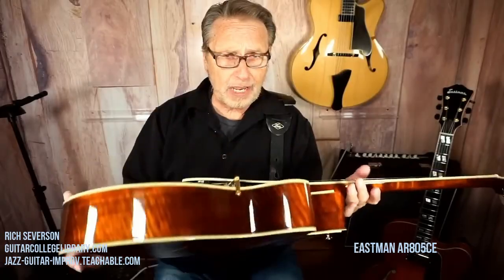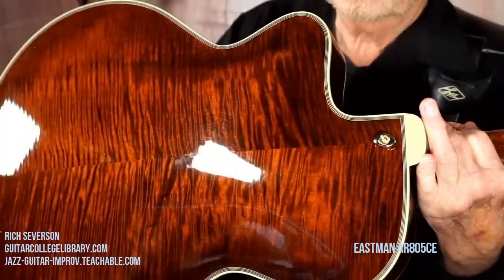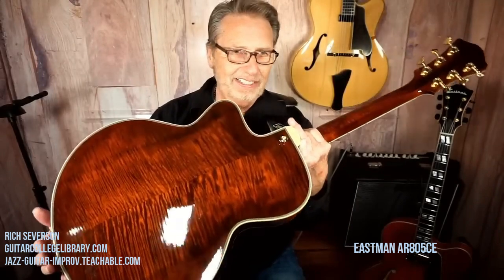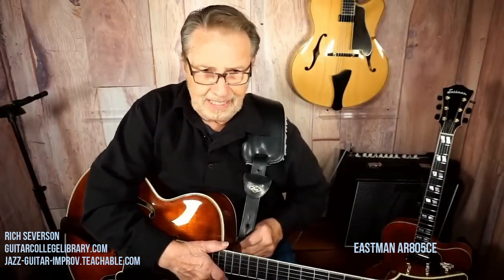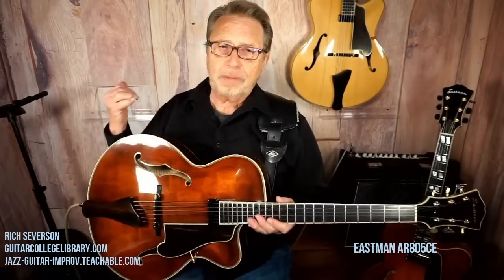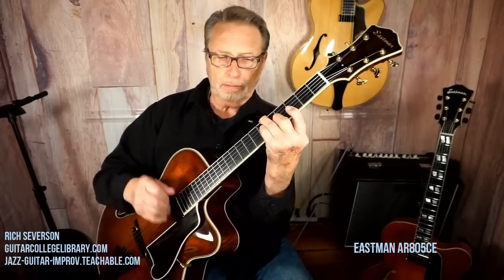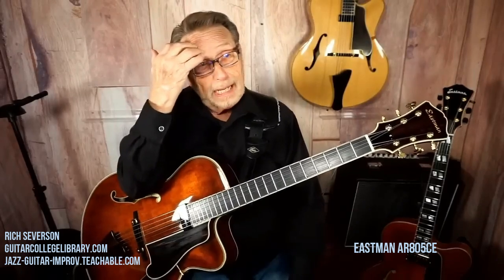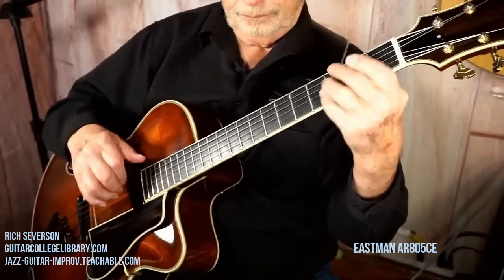One of the Top Choices For Jazz Archtops in the Medium to Low Price Range | Jazz Guitar Review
In this video, I show you a great jazz archtop that I have up for sale and it is a model that is not easy to find. This is an Eastman AR805CE in with the brands super cool antique finish. The finish is what they use on their orchestral instruments like violins. This particular guitar has a highly flamed back and sides and is simply stunning to look at! I have had several of these and they always sell quickly because they are not easy to find. The main reason they are so desirable is that they are quality-made, but yet they don't break the bank.

If you are interested in buying this one, check out more pictures and the price